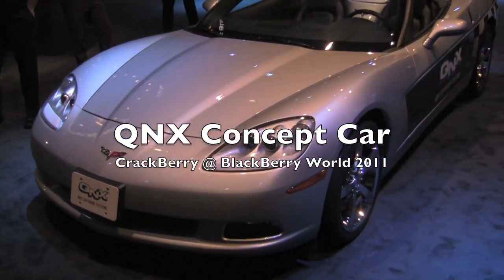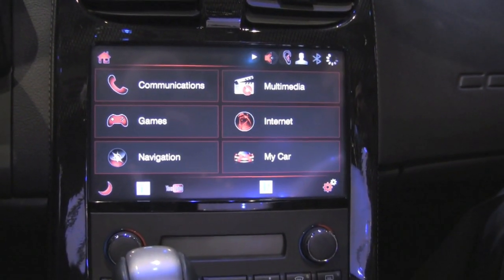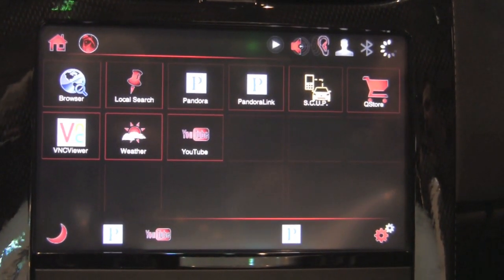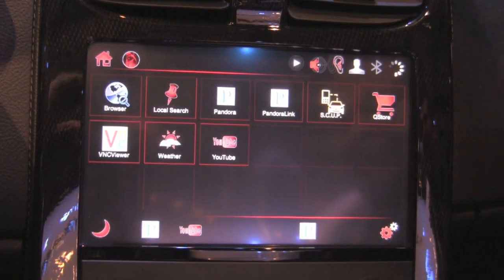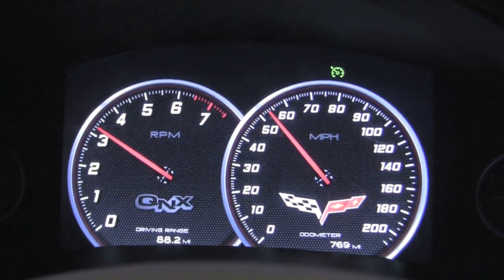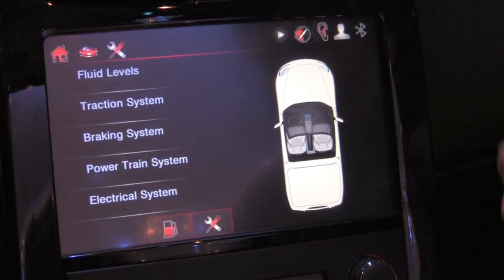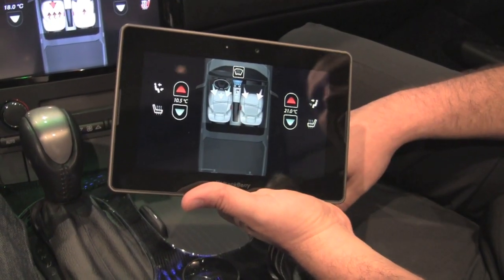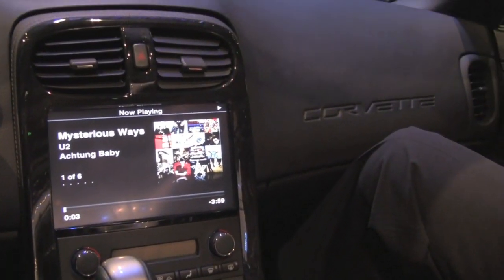Corvette with QNX and PlayBook Connectivity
Recorded live at BlackBerry World 2011, in this video we get a look at what QNX can be used for in automotive infotainment systems and beyond.